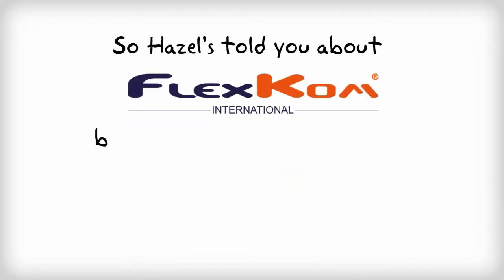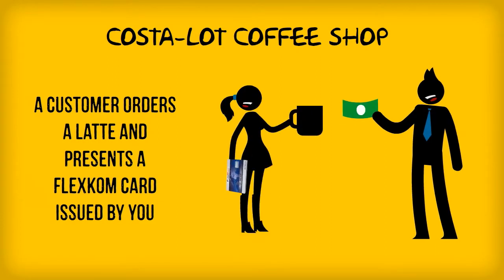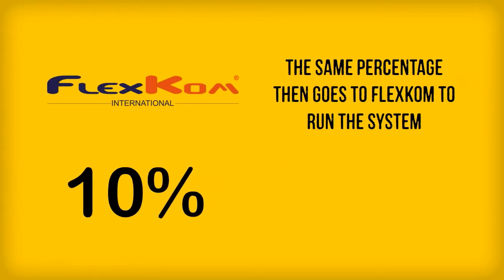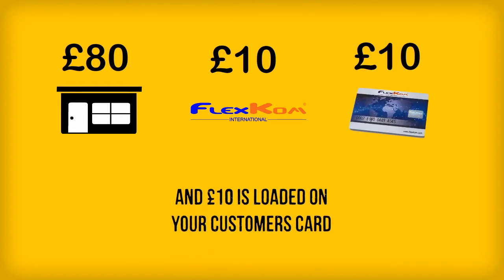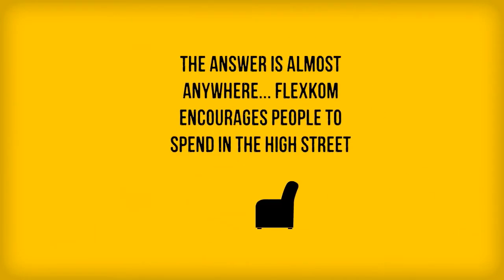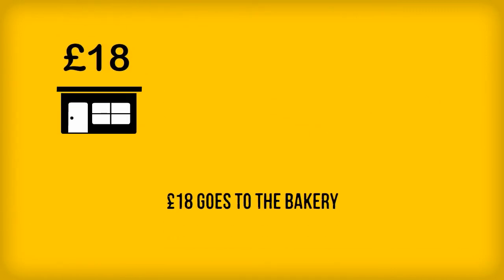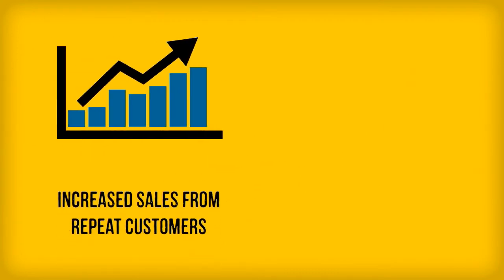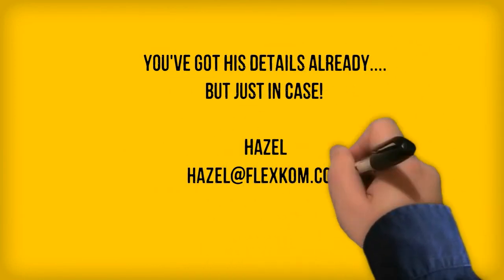Hazel - Flexkom - How it works for shops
So you've heard about Flexkom, but how does it actually work?